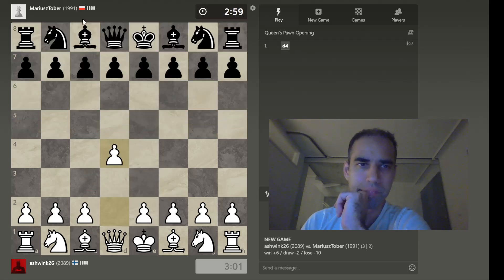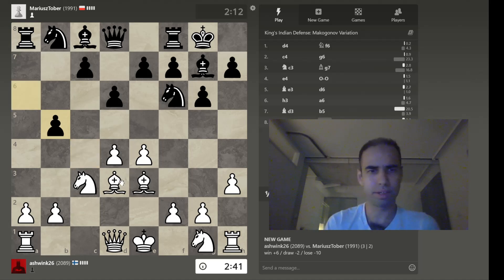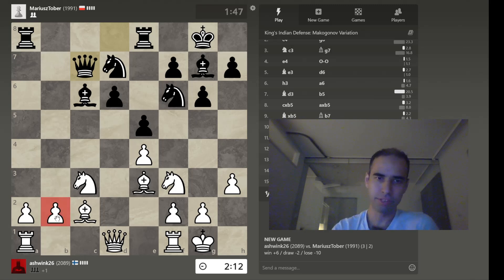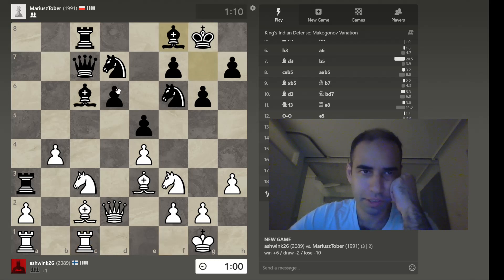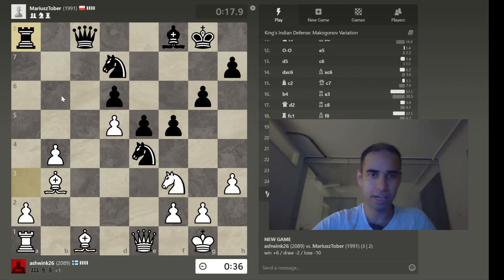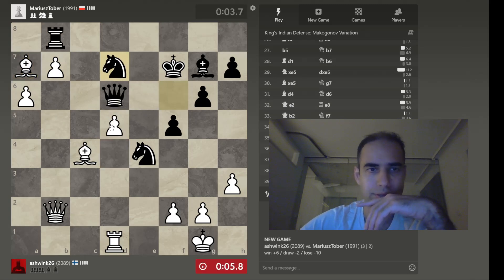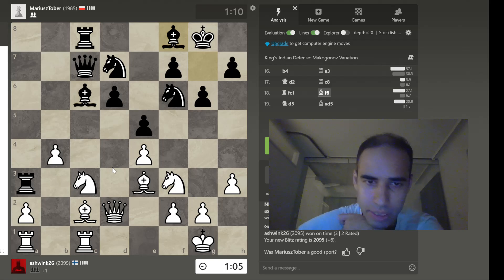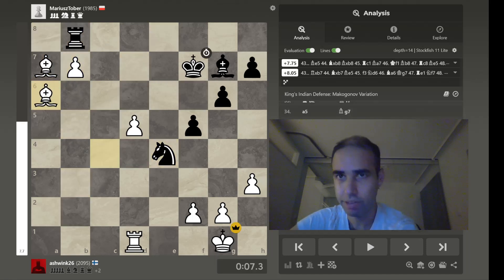Chess: When to Sac a Knight for 2 Pawns